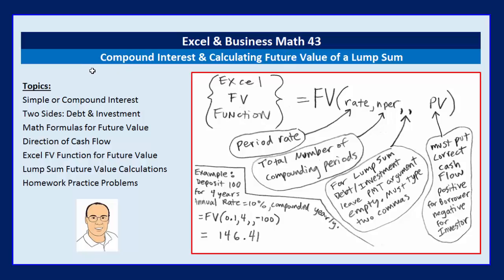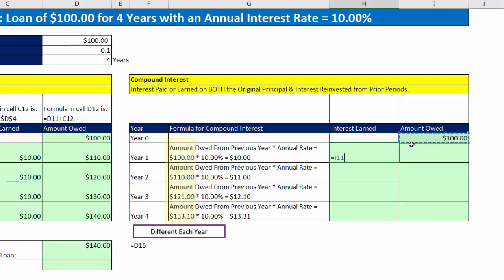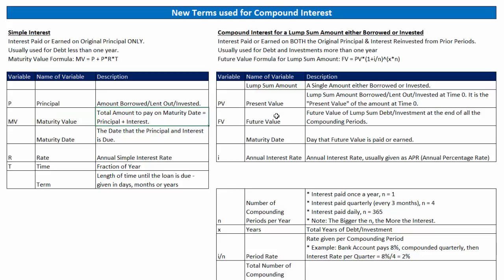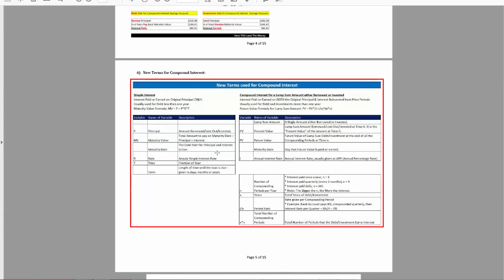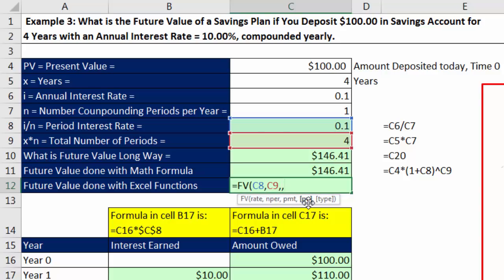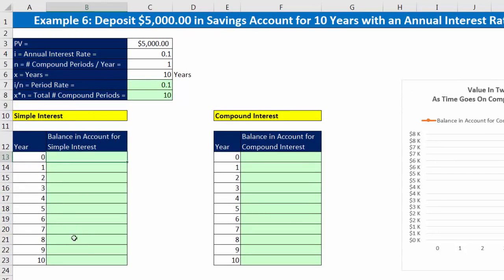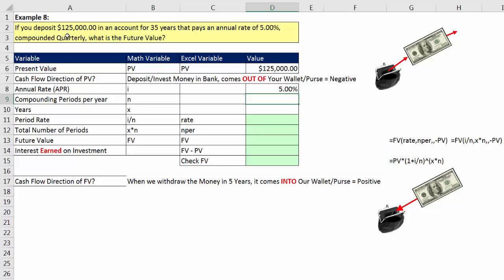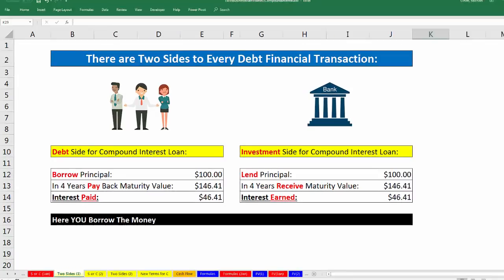Excel & Business Math 43: Compound Interest Calculating Future Value of a Lump Sum FV Excel Function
In this video learn how to calculate the Future Value of an Lump Sum Investment or Debt Instrument using the Excel FV Function and the Future Value Math Formula.
Topics in Video:
1. (00:01) Introduction
2. (01:05) Compare Simple Interest and Compounded Interest Long Hand on Paper
3. (05:00) Example 01 & 02: Simple Interest Compared to Compound Interest In Excel & Two Sides to Every Debt Transaction
4. (13:51) New Terms for Compound Interest – we will use these for the rest of the Finance Videos.
5. (20:35) Direction of the Cash Flow Matters: For Compound Interest Calculations in Excel, the Direction of the Cash Flow Matters
6. (23:28) Example 03: Math Formulas and FV Excel Function in Excel to make Future Value Calculations, both long hand and in a single cell.
7. (32:32) Video Example #04 for Future Value Calculation for Investment (Savings Account with quarterly Interest Payments)
8. (36:03) Video Example #05 for Future Value Calculation for Debt
9. (38:27)  Video Example #06: Comparing Simple Interest and Compound Interest in a Graph
10. (44:04) Video Example #07 for Future Value Calculation for Savings Account (Savings Account with Daily Interest Payments)
11. (47:00) Video Example #08 for Future Value Calculation for Savings Account (Savings Account with quarterly Interest Payments AND we leave amount in Bank for 35 years!)
12. (49:17) Daily Savings Account Example
13. (51:10) Daily Savings Account Examples for less than one year. We calculate Total Number Of Periods using Date Math.
14.  (53:25) Summary